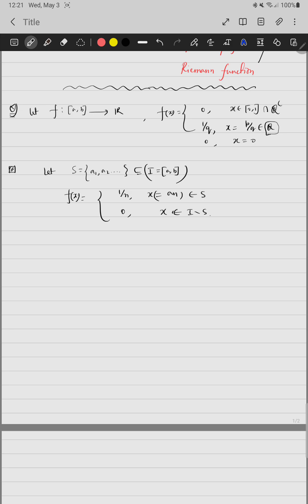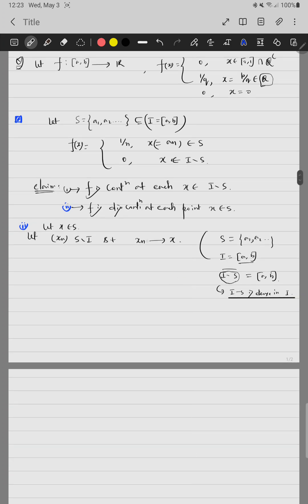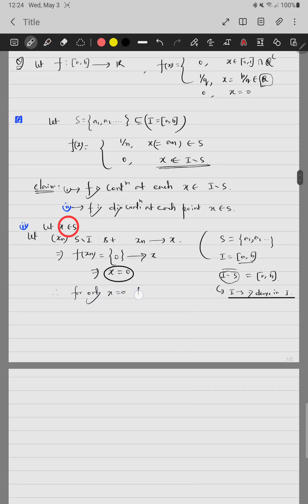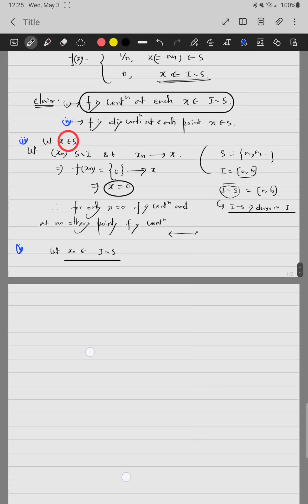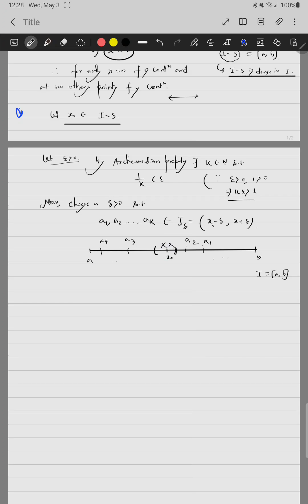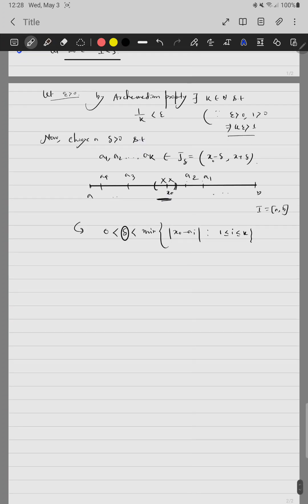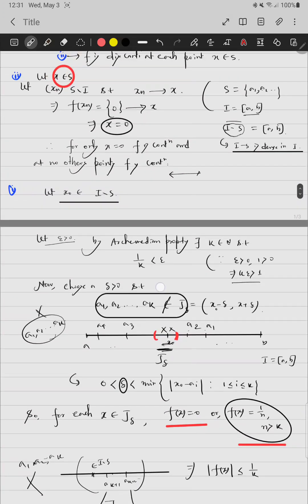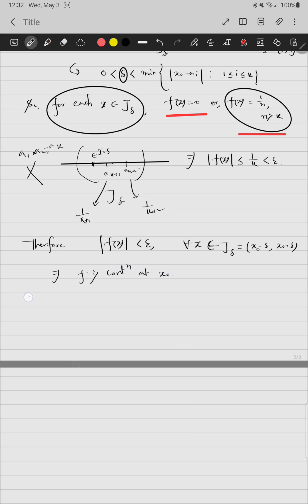Thomae's function || popcorn function || Raindrop function || Riemann function.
the function which is only continuous at irrational along with zero.